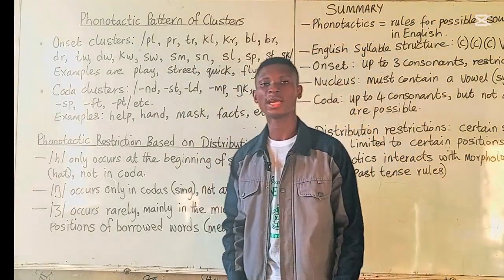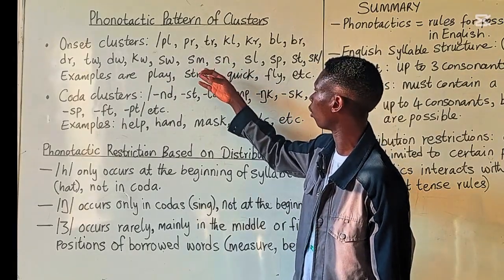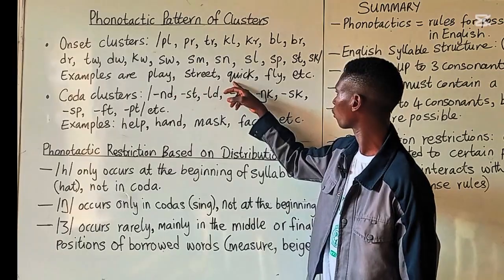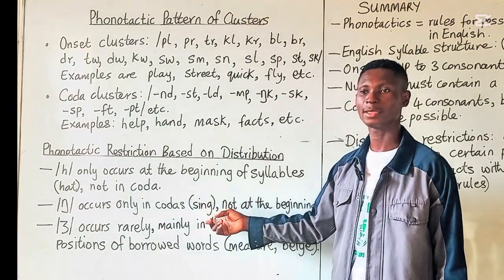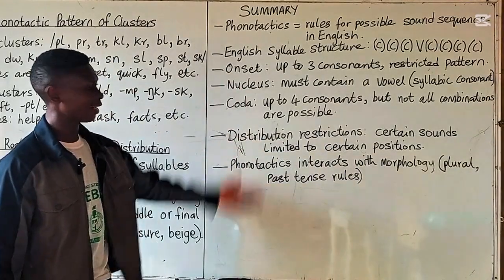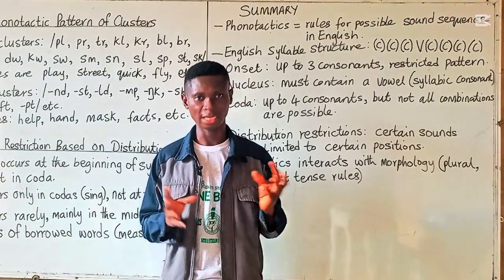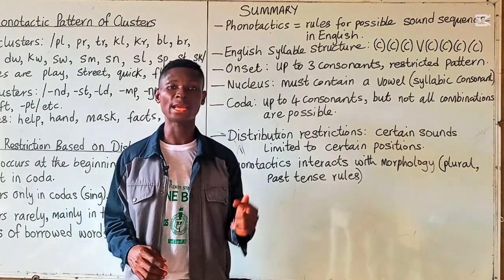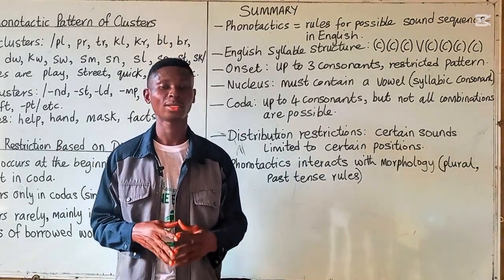Phonotactic Pattern of Clusters & Summary of the Lesson